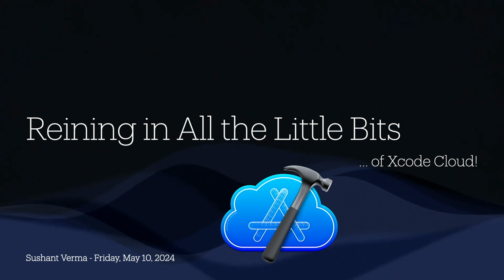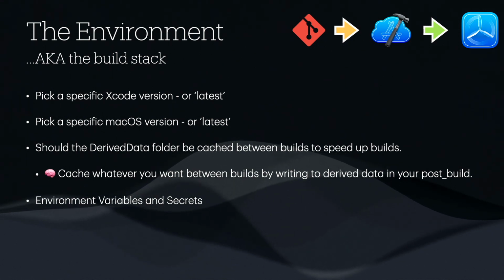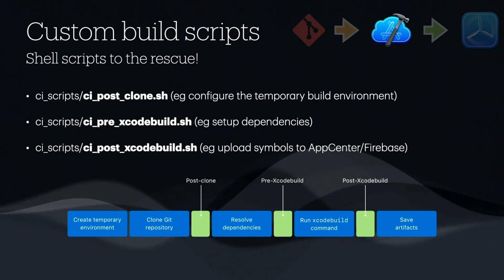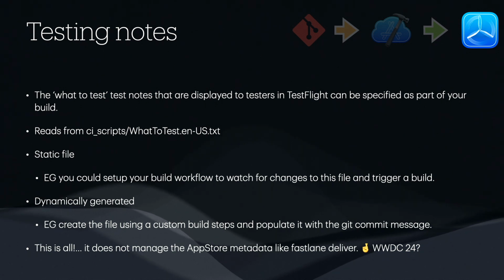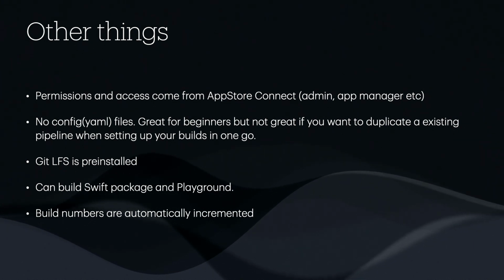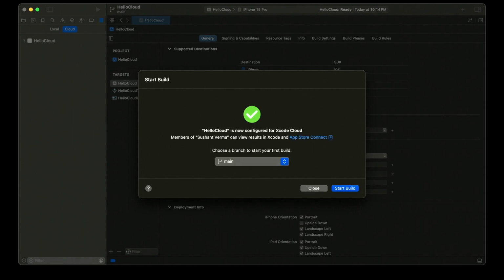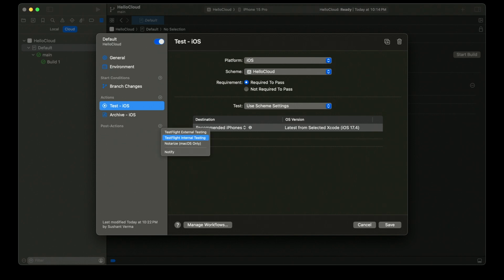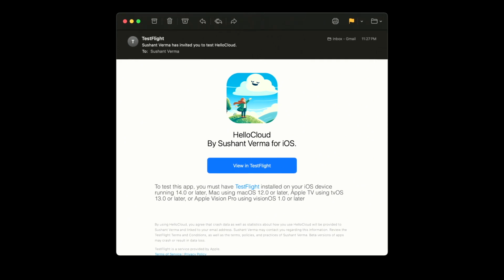Reining in All the Little Bits of Xcode Cloud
Presenter: Sushant Verma

Xcode Cloud has recently come out of beta. Apple generously offeres 25 hours free build minutes to all developers as part of the annual developer membership/fee. Initially it may seen to be intimidating to migrate across - however it's surprisingly easy to move across or even integrate into a moonlighting project.

As part of this talk I would like to discuss what is xcode cloud and most importantly what it isnt. I will also be comparing it with other CI/CD solutions that have been around for much longer.

Depending on how we go with time - I would also like to setup a build pipeline and (if possible) try to send out a build via Testflight.